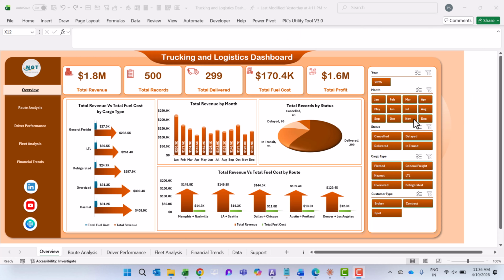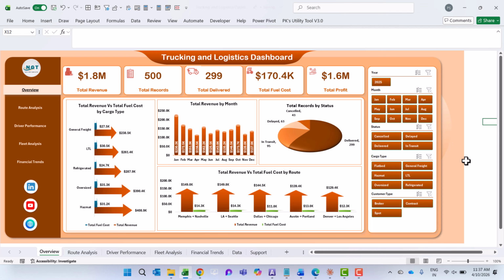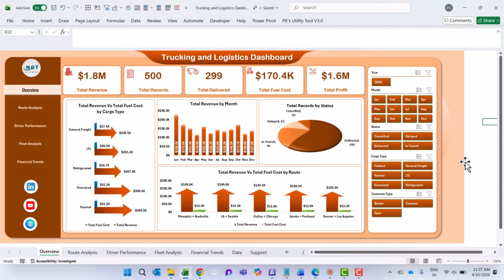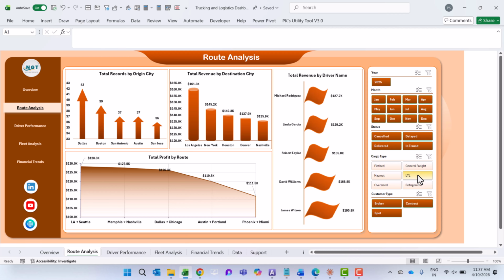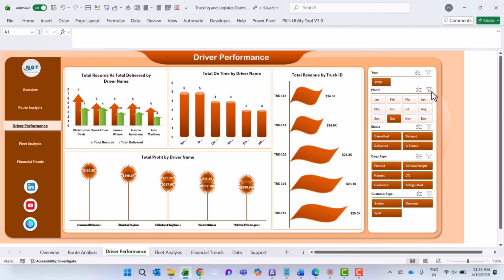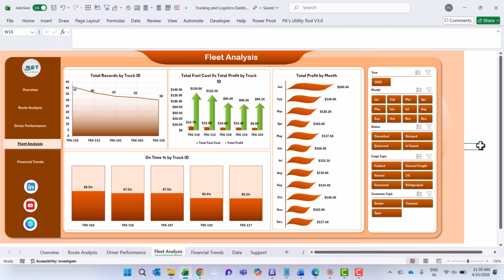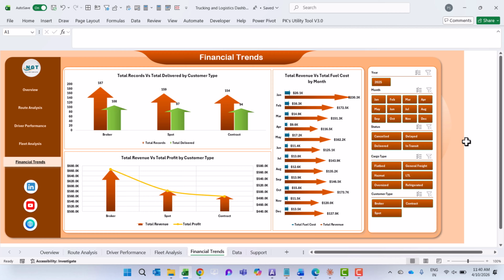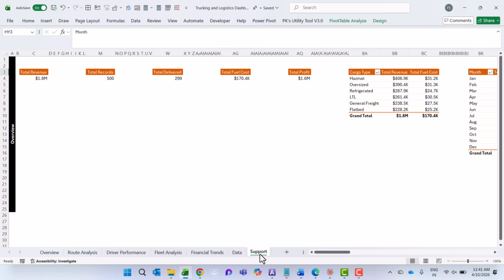Trucking and Logistics Dashboard in Excel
Take control of your logistics and transportation operations with this powerful Trucking & Logistics Dashboard in Excel — a complete analytics solution designed for logistics managers, fleet operators, and supply chain professionals.

This dashboard helps you track shipments, monitor delivery performance, analyze costs, and optimize routes — all in one interactive Excel tool.

✨ Key Features & Benefits:
🚚 Track shipments, delivery status, and transportation performance in real time
📊 Monitor key KPIs like shipment cost, delivery time, on-time %, and carrier performance
📈 Analyze trends, routes, and operational efficiency with interactive charts
🌍 Filter data by region, carrier, product, and time period for deeper insights
⚡ Fully automated Excel dashboard with slicers, pivot charts, and easy data refresh

With logistics dashboards, businesses can track shipments, monitor costs, and improve delivery efficiency for smarter decision-making.

Whether you're managing fleet operations, optimizing delivery routes, or reducing logistics costs, this dashboard gives you complete visibility to improve performance and profitability.

🚀 Watch the full demo and download this ready-to-use Excel dashboard to transform your logistics analytics today!